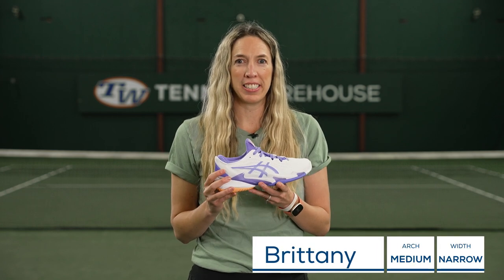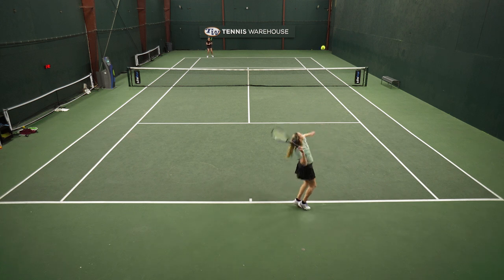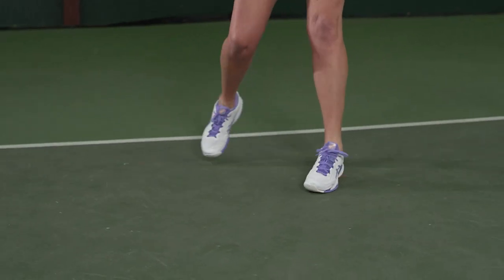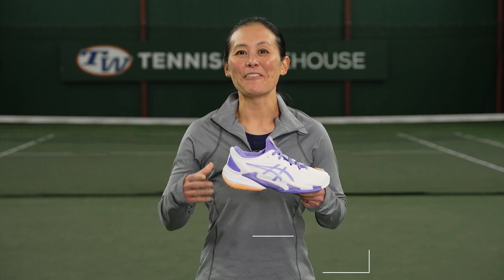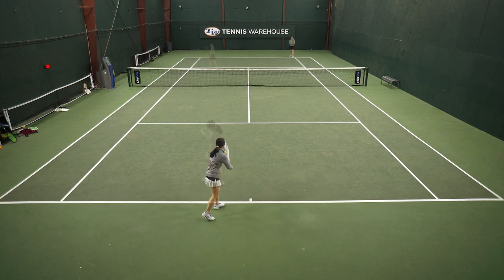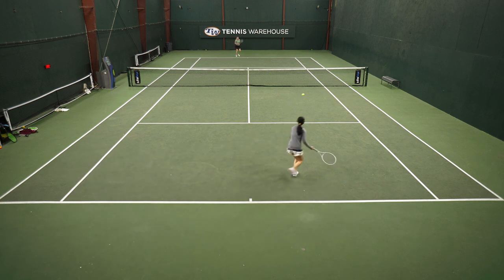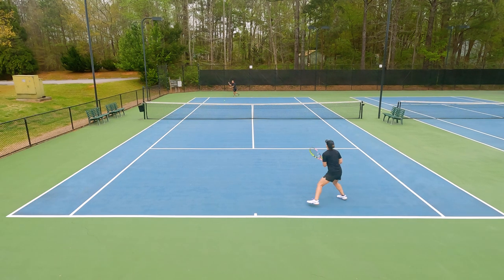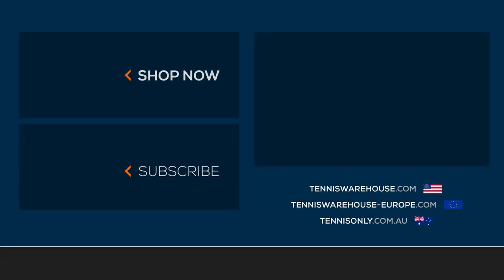Asics Court FF 3 Tennis Shoe Review: updated for 2023 speedy, stable & great for hard court sliders!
The Asics Court FF 3 tennis shoes were created for the most aggressive of movers and is for players who slide into their shots. Inspired by Novak Djokovic and his movement, this update features improved cushion and shock absorption by increasing the outsole's contact area creating a stable landing while reducing the load (meaning you can swing through aggressively as you are landing and execute the perfect zero-step shot). The upper is also more flexible and remains stable. This update also helps you push off the ground with more force allowing you to recover quick and continue to move fluidly.